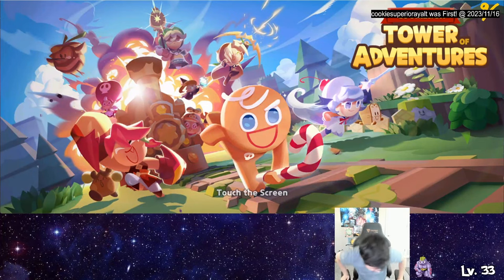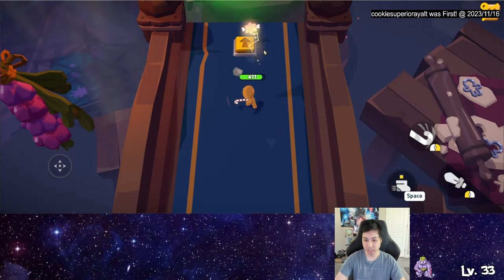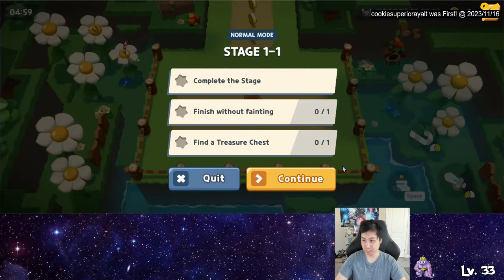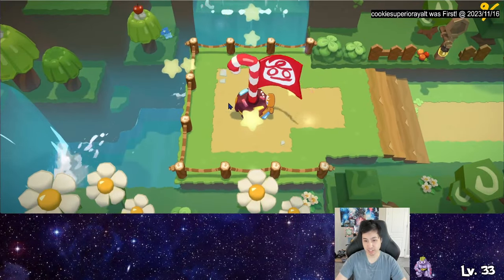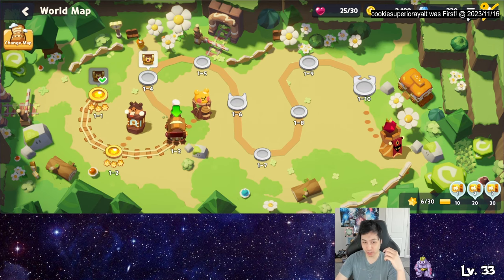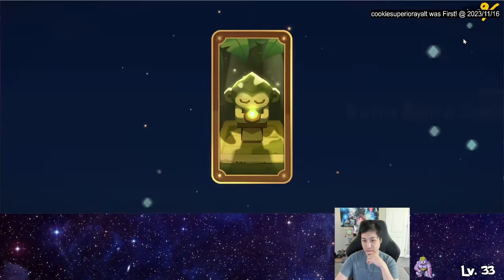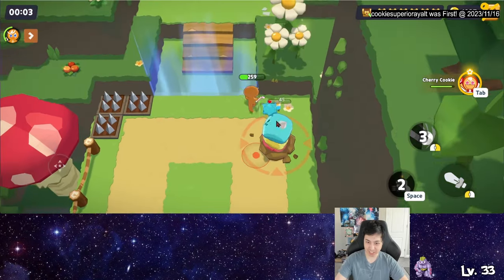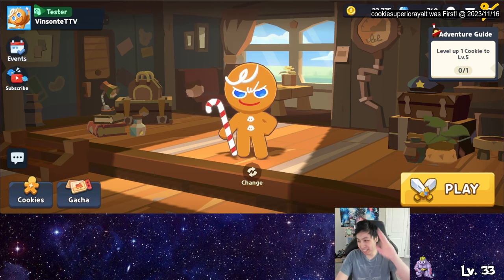Cookie Run Tower of Adventures Playtest is Finally HERE!